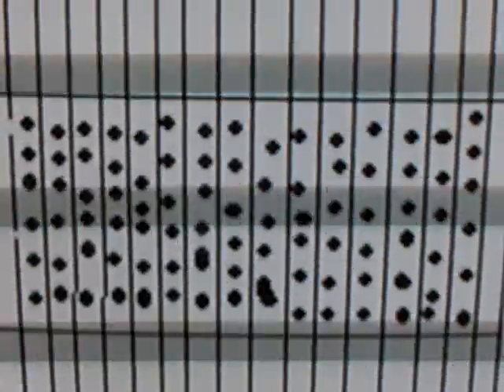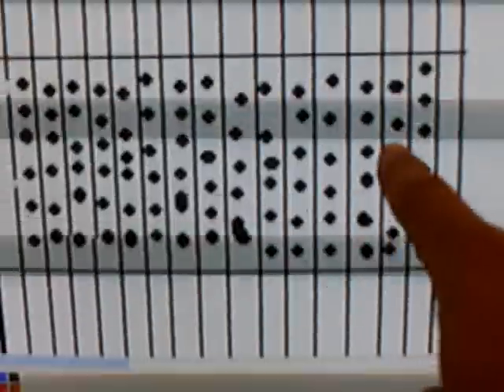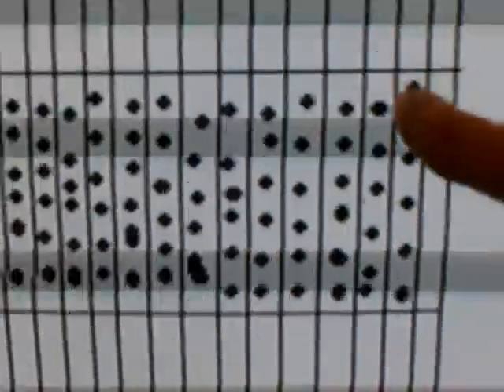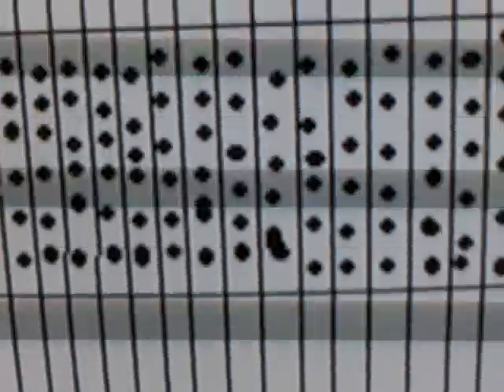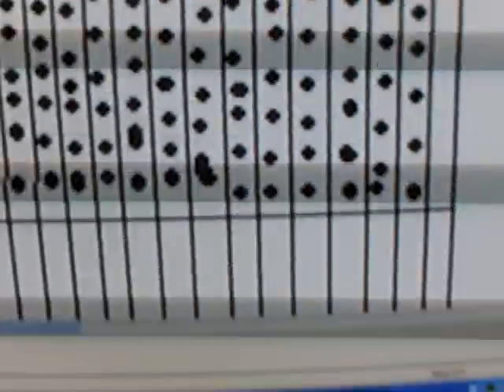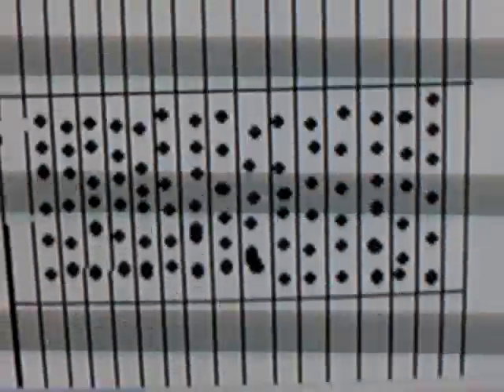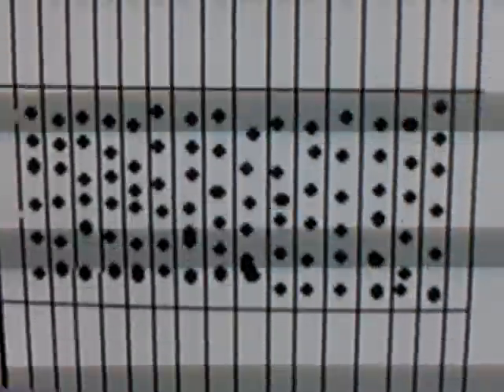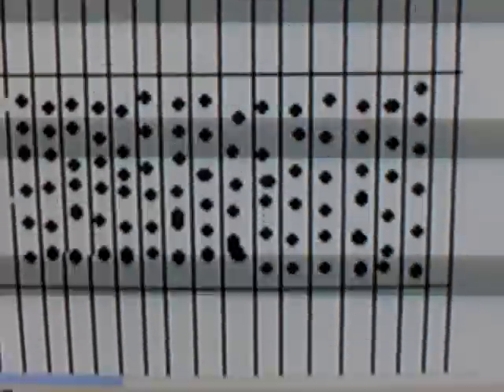New 16plate 4x5 NO hole drycell Little more gasket detail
This is not a very good drawing but maybe it explains my concept a little better..